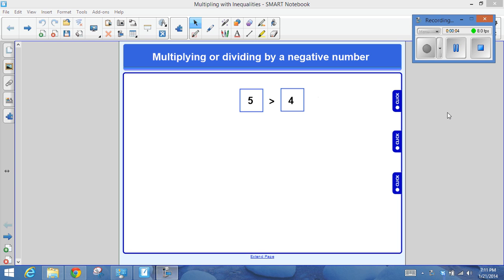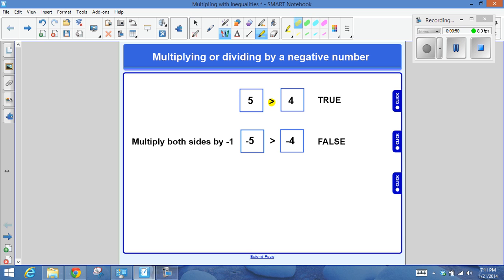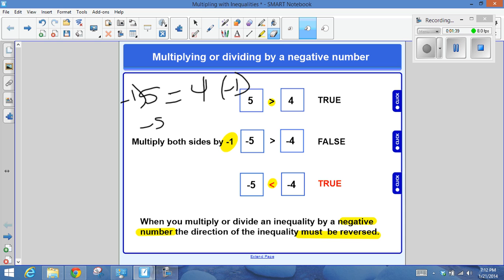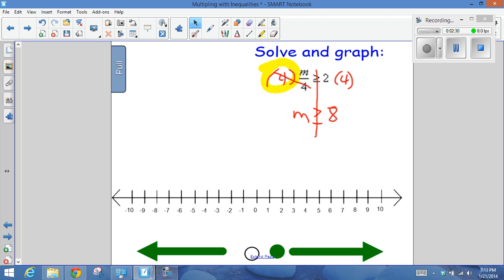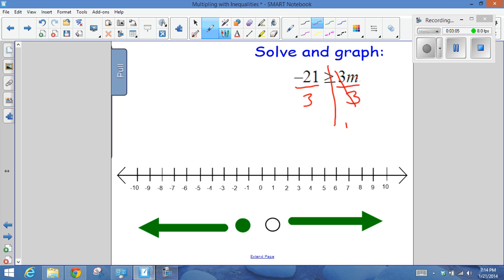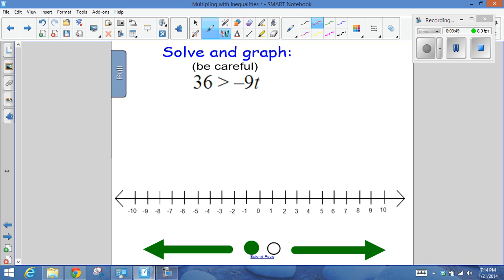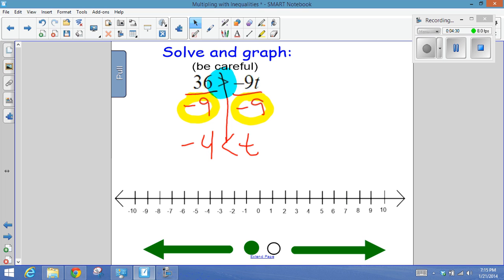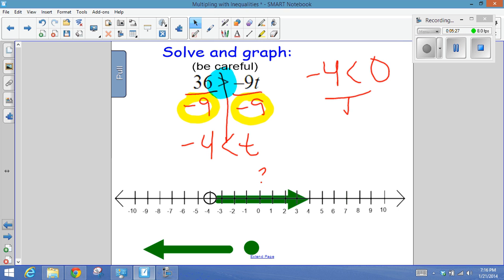inequalities by multiplying